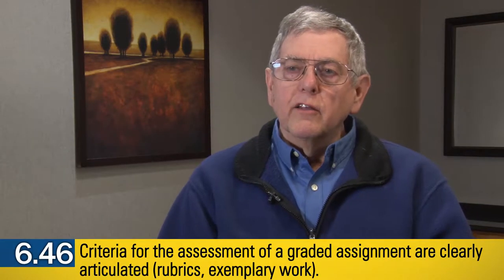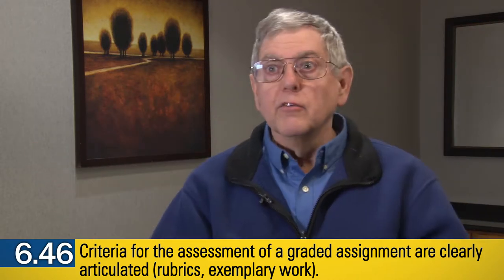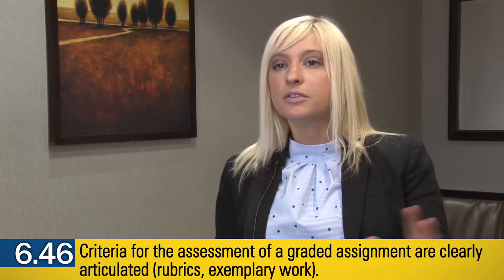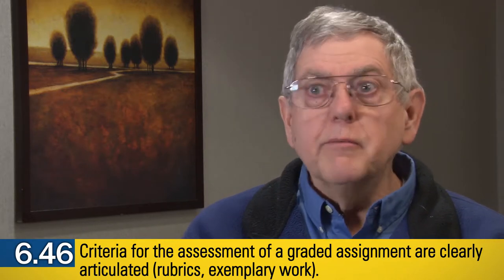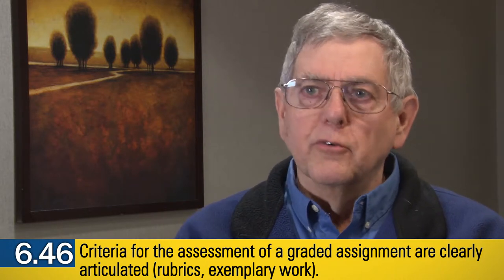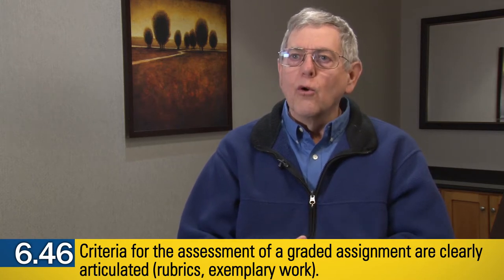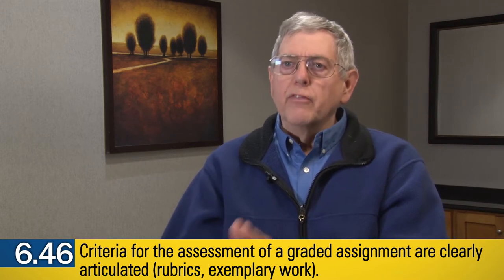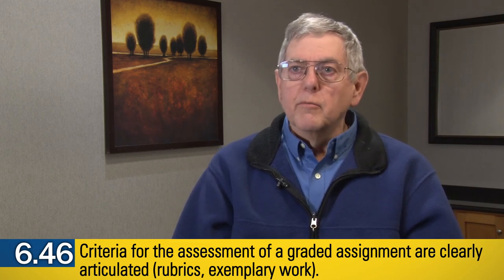Standard 6.46 (the OSCQR Rubric)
The Open SUNY Course Quality Review (OSCQR) Rubric - Section 6.46 - Criteria for the assessment of a graded assignment are clearly articulated (rubrics, exemplary work).